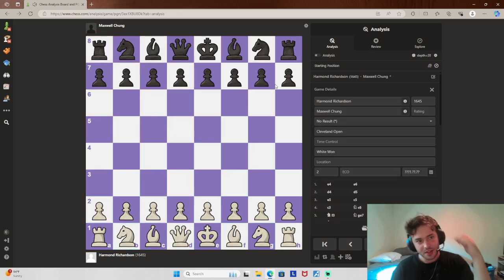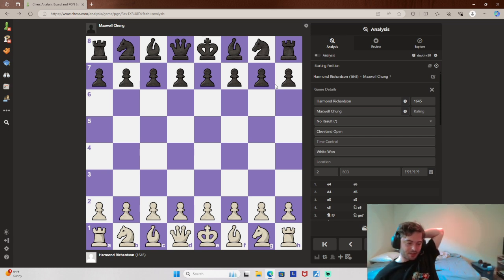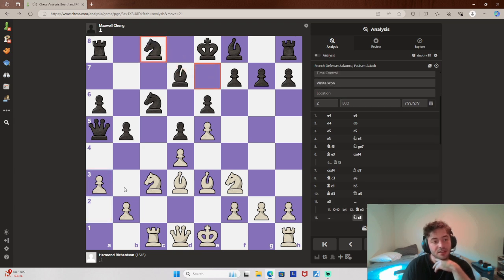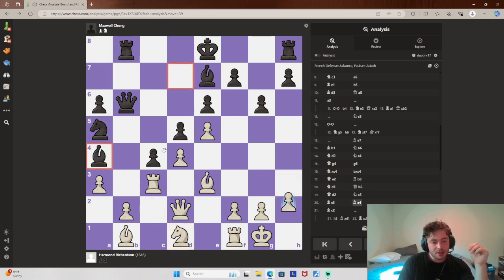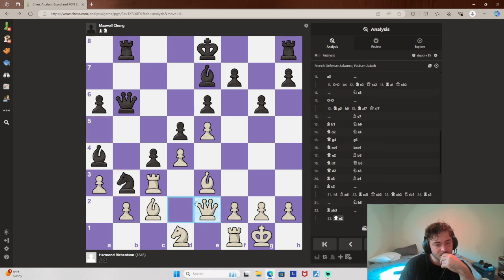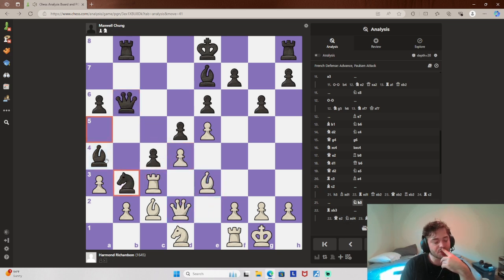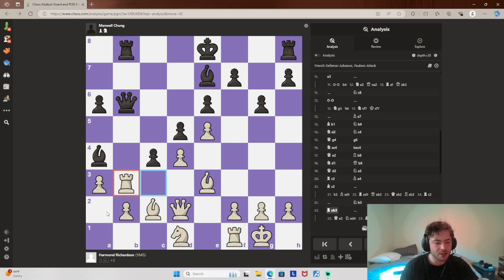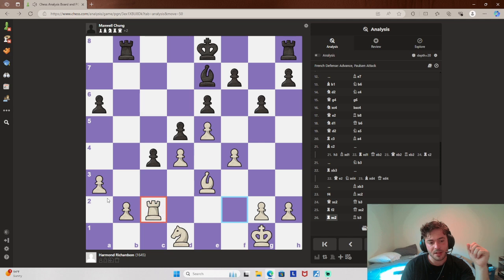Facing FRENCH DEFENSE in Tournament(CHESS)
round 2 of the 2024 Cleveland Chess Open